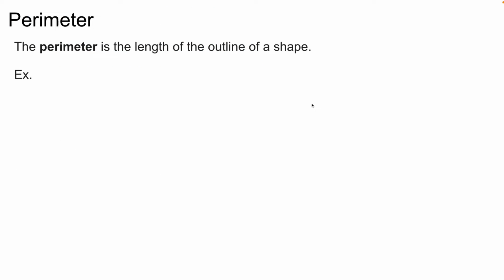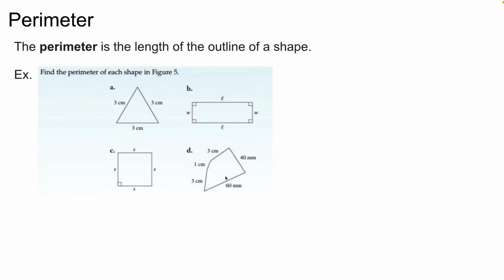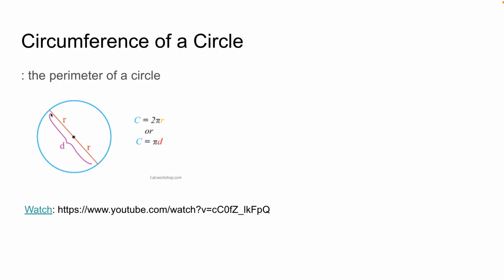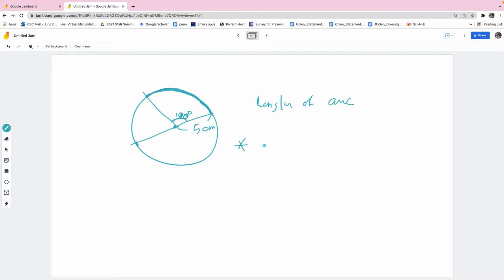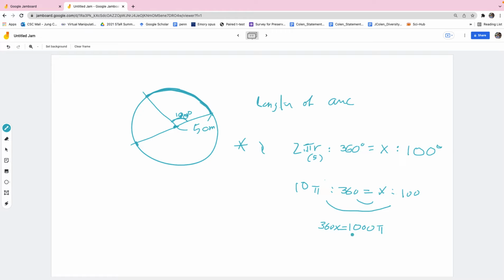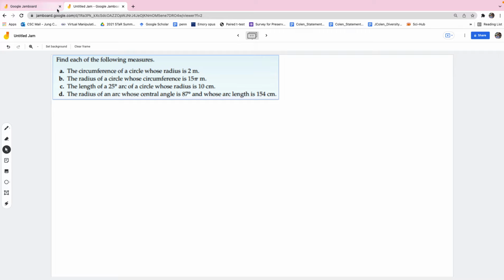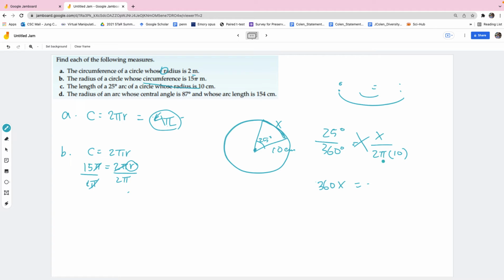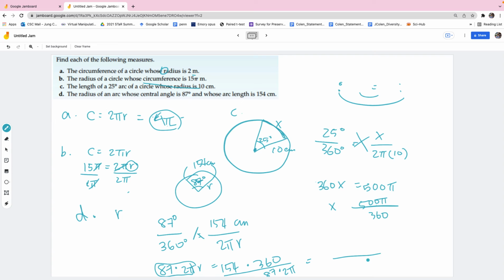13.2 part 2